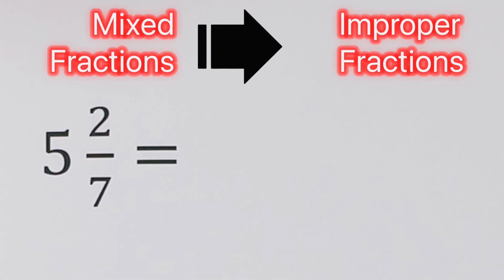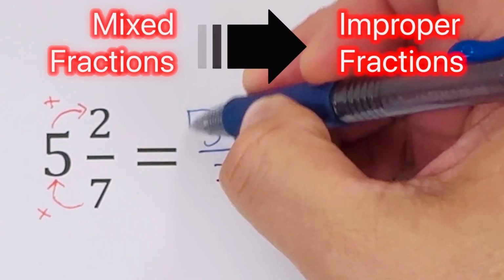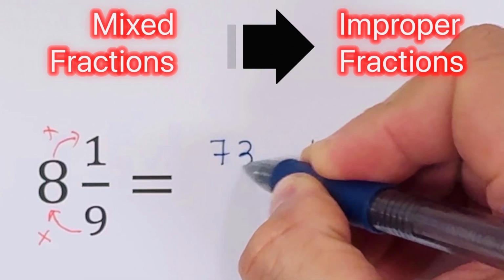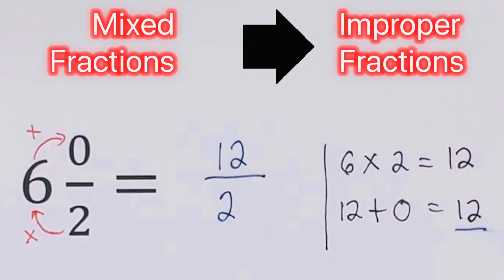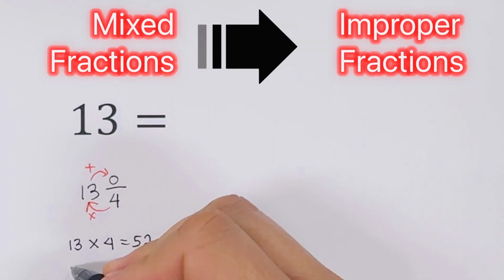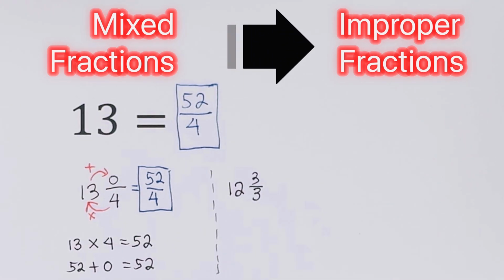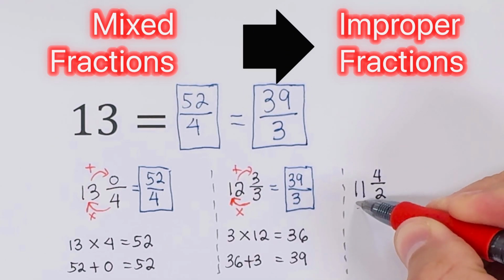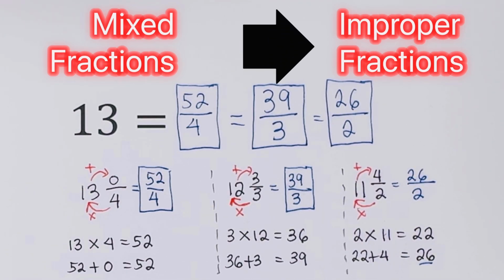How to Change Mixed Fractions/Number to Improper Fraction